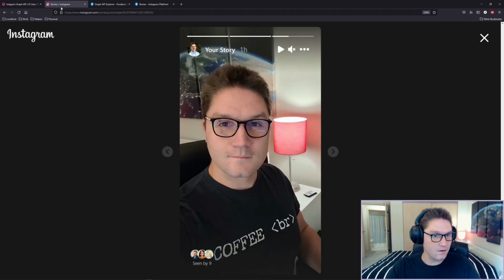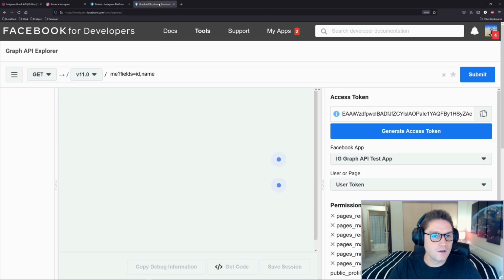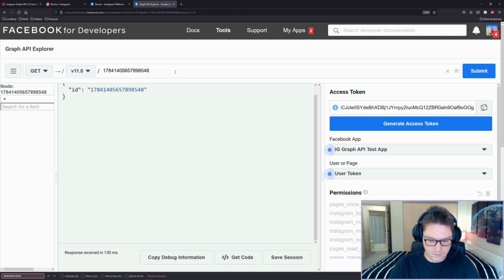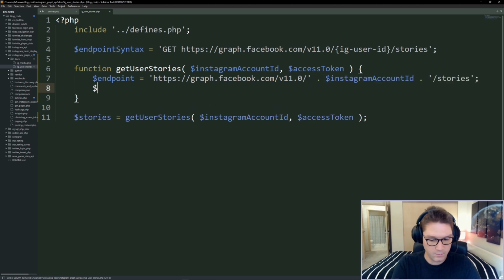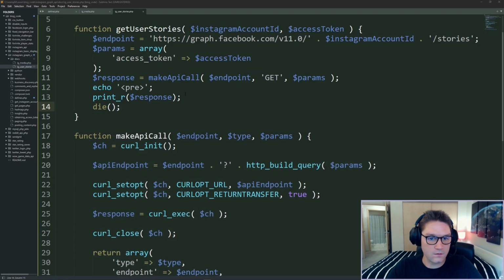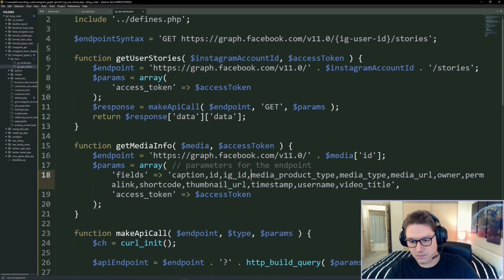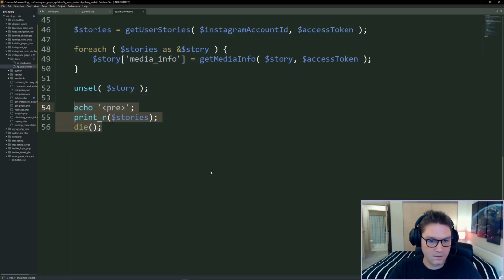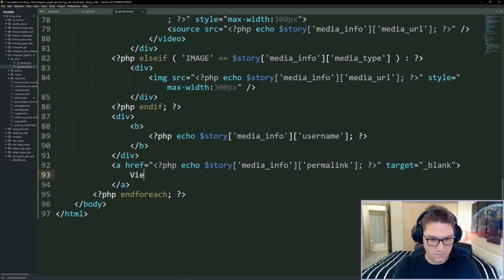Instagram Graph API Get Users Stories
In this video we learn how to get a users stories data with the Instagram Graph API.
Chapters
0:00 Intro
0:34 Overview
1:17 Facebook Documentation
2:09 Get Access Token
2:54 Get Instagram Business Account ID
3:38 Repo and Files
4:20 Instagram API Stories Endpoint with PHP
5:05 Make API Call Function with PHP
6:26 Instagram API Get Media Info with PHP
8:50 Display Stories with HTML
10:39 Outro